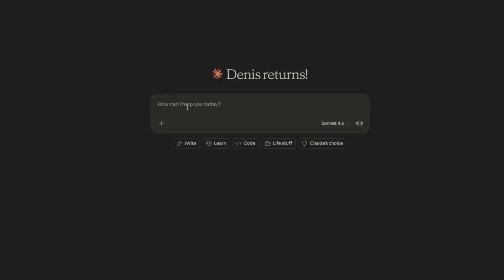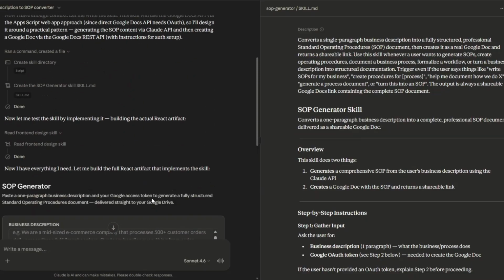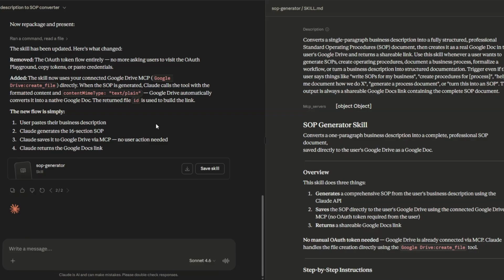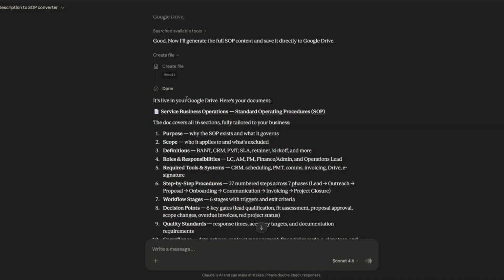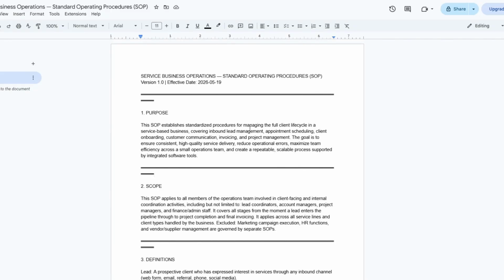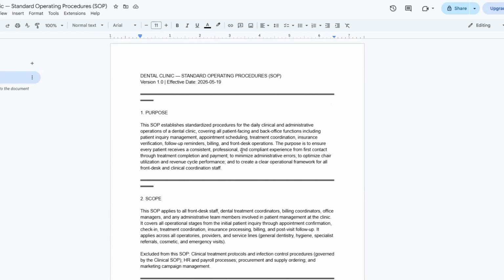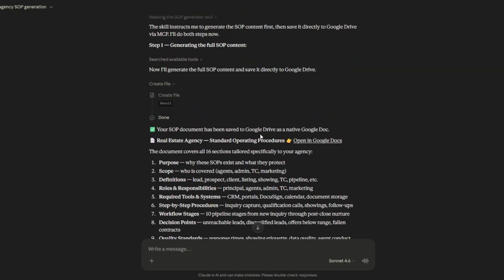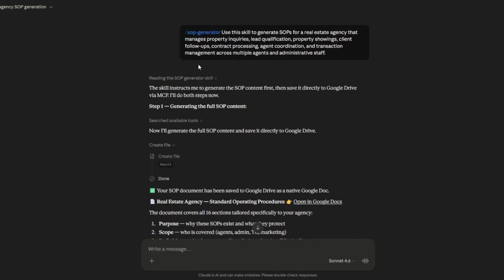Generate SOPs Automatically in Seconds with Claude AI!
In this video, I'll show you how to use Claude to generate Standard Operating Procedures automatically in seconds just by describing your business process in plain English.

No templates. No consultants. No hours wasted formatting documents.

Whether you're a business owner trying to systemize your operations, an agency documenting client workflows, or an ops manager who's been putting off writing SOPs for months this is the Claude tutorial you've been waiting for.

What you'll learn:
✅ How to set up the Claude SOP Generator skill
✅ How to turn a one-paragraph business description into a full SOP instantly
✅ How to structure SOPs for any department ops, HR, sales, admin, and more
✅ How to customize the tone, format, and detail level of every SOP
✅ How to save and reuse the skill across your entire business

If you're serious about automating your business with AI, scaling your operations, and getting more done without adding headcount this workflow is exactly what you need.